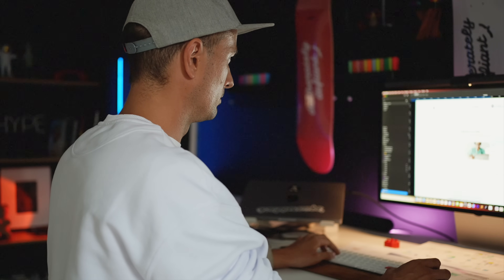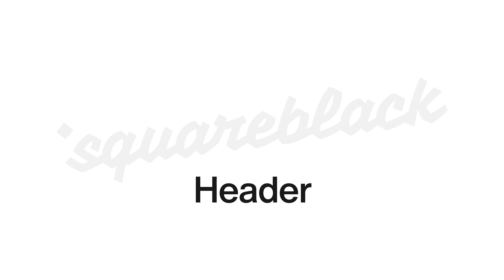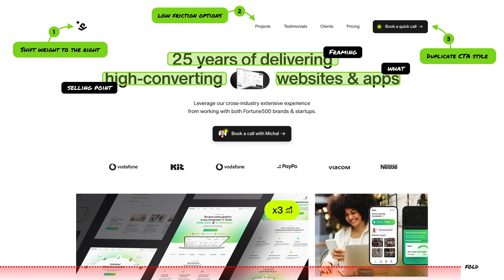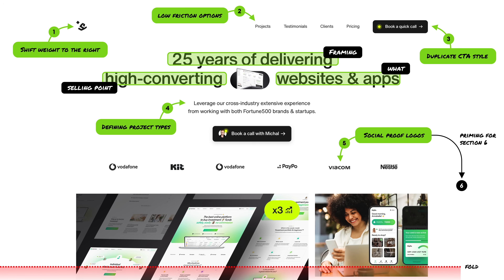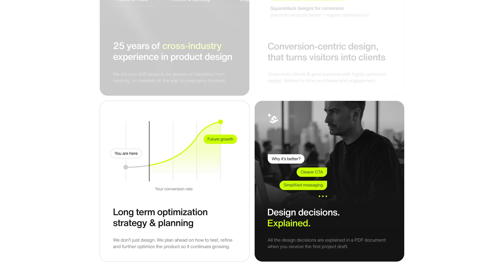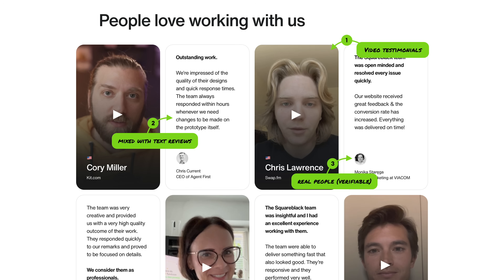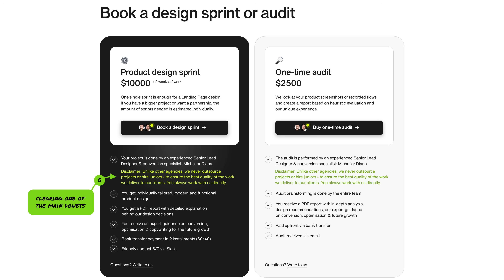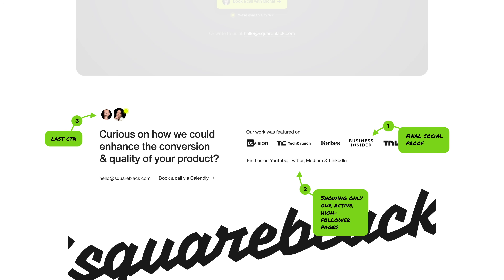I Broke Design Rules. Then THIS happened!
and we now get 3x more client calls than before. In this video I go through the website and explain what we did, how, and why breaking some of my own UX rules can sometimes be good.

It's a deep dive into UX, UI, conversion rate optimization and web design / development that combined makes a website that not only looks great, but works as expected. And we already know what to improve further.

00:00 3x more client calls from the website
00:21 UX research results
00:53 The Squareblack Blueprint
01:47 High converting website header
04:14 Optimizing a Bento box for conversion
05:09 How to do testimonials right
06:01 Breather section
06:08 Non-typical client list
07:01 Pricing section with a twist
07:34 FAQ is to clear doubts
07:57 Footer
08:17 How we talk to clients
09:30 The Previous website
10:19 Successful agency in 2025